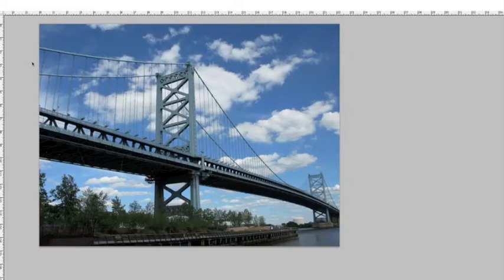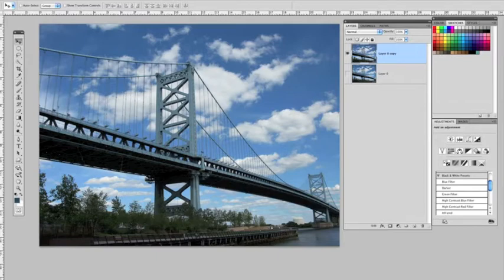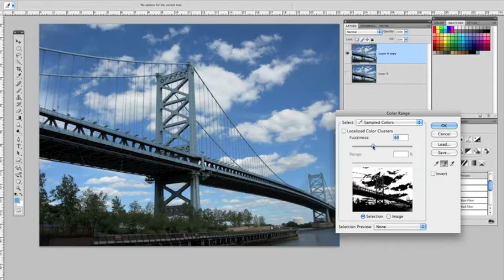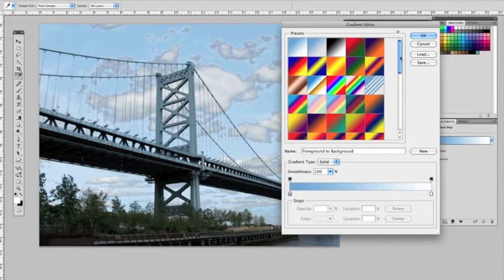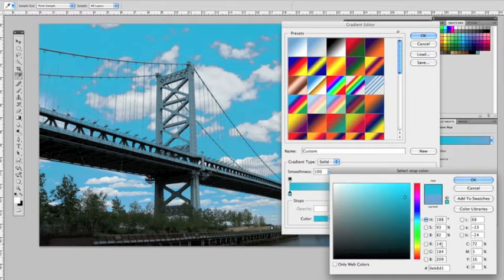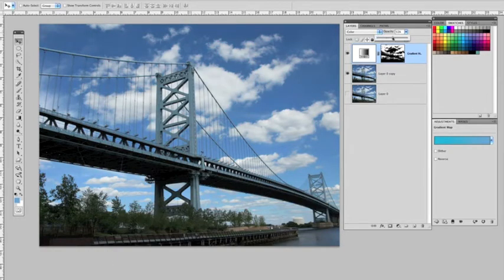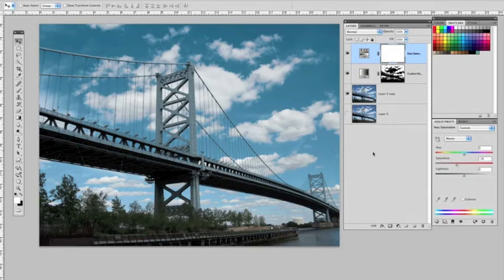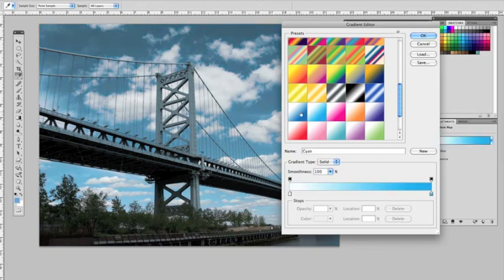Photoshop CS4 Gradient Map with Sky masking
Photoshop CS4 Gradient Map with Sky masking - a video showing a unique way to adjust a sky selection using the gradient map feature inside PS CS4